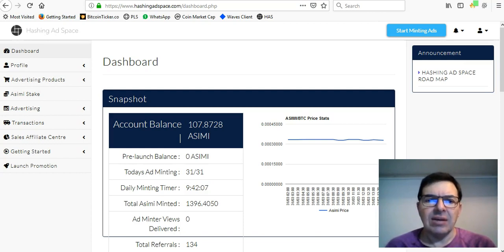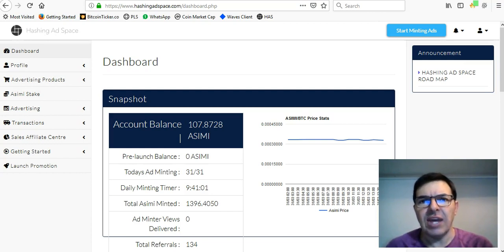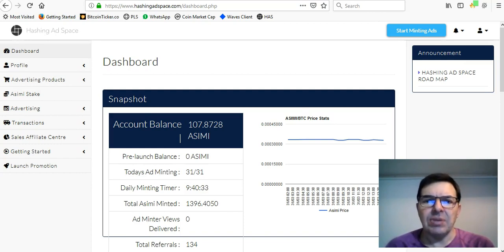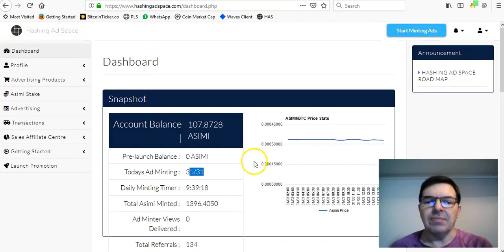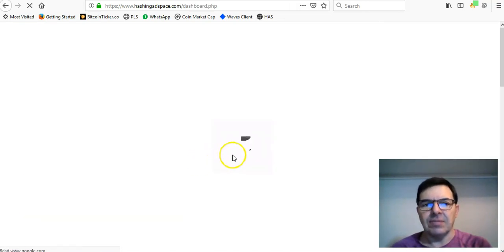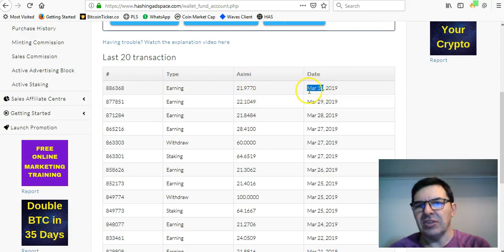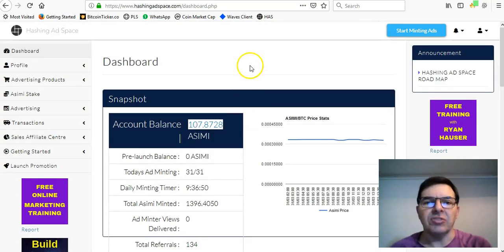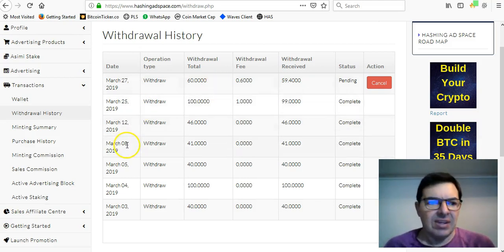Earn extra money in South Africa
How to Earn extra money online in South Africa in your free time.

Join my Hashing Ad Space team and I will help to get started

Hashing Ad Space is a new online advertising platform

Earn cryptocurrency daily with a revolutionary minting system. It is the act of watching ads that "mints" crypto tokens. You watch ads, you mint Asimi. The more you stake, the more you make from view ads.

Advertisers generate more leads, sales and profits. Hashing Ad Space connects you with motivated buyers interested in home-based business. The advertiser can use the Ad Minter, Login Ads and banners on the website to advertise.

How the minting all works:

Mint New Cryptocurrency by Viewing Ads

Minting cryptocurrency, is the act of bringing new tokens into existence. This is what makes Hashing Ad Space unique.

It is the act of watching ads on Hashing Ad Space that "mints" cryptocurrency tokens each day.
This minting is the creation of new tokens called “Asimi"

The viewer of the advertisement earns the token(s) each day based on the ads they have watched.

The more ads they watch (mint), the greater your allocation of the newly minted Asimi that day (currently 17,438 tokens per day)
This Asimi is paid directly into your online wallet.

We implement a Proof of Stake to qualify our viewing audience.
Each member on Hashing As Space has a maximum limit of ads they can view each day.

This minting limit is set by staking your own Asimi tokens.
Your Proof of Stake increases your daily ad minting limit for each day.

Staking is not a purchase.

Your stake always remains yours.
Staking is simply a hold of Asimi in your wallet that qualifies you to view ads and earn new Asimi.

100% of your stake is returned to you.
Any Asimi you mint as a result of your daily ad minting is yours to keep ?

Getting Started:

Step 1: Go to this website for more info and signup

Step 2: Watch the ''Getting Started'' videos inside Hashing Ad Space

Step 3: Open a Waves exchange account

Step 4: Stake your Asimi tokens and start watching ads every day to earn more Asimi

Step 5: Join the FB group for more help from members and info videos.

That is a lot of info, but take time to go through it and to do your own research.

Regards

Colin

More videos on How to make money online in South Africa.